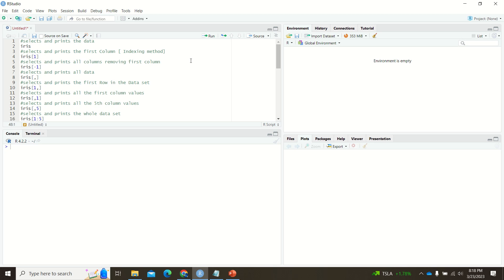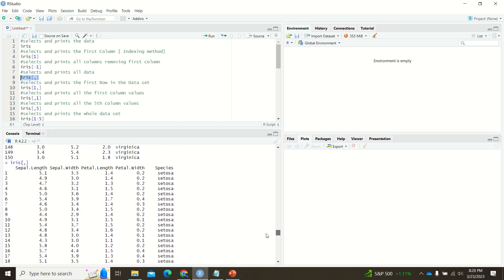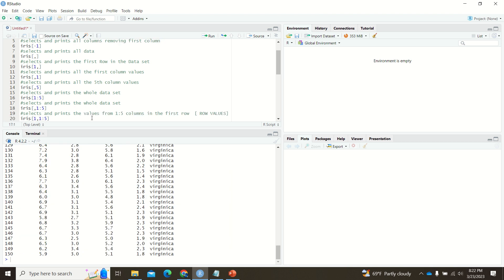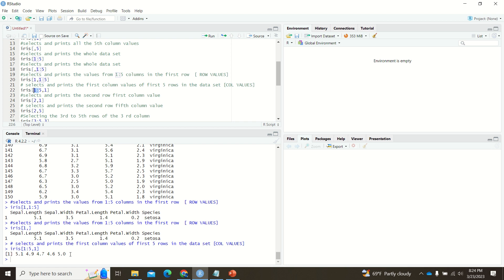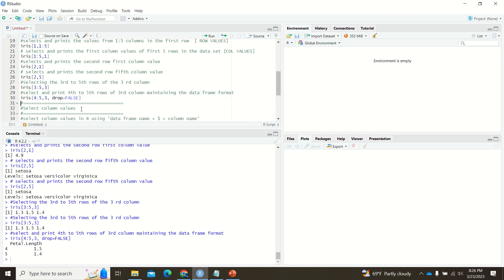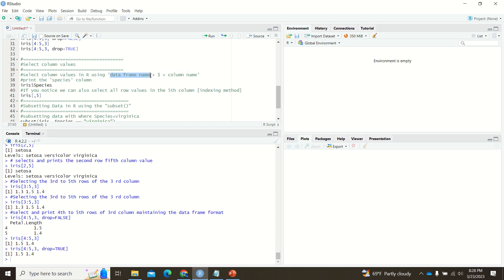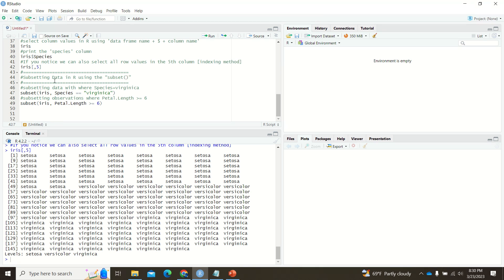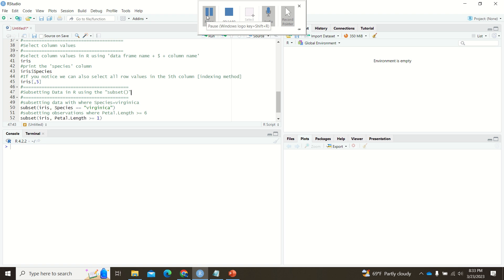How to selects rows, columns, subset in R , If you are confused with Comma Operator Usage in R...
Credits : To my students in Data Mining who always asks insightful doubts! Special Thanks to them

This video is about "How to use the comma operator and to understand a bit more about their usage in R"
1. Have used the Iris inbuilt dataset
2. Please see the video and try alongside in R Studio
3. Please try to do in different ways to get better understanding.
4. Any doubts , please get back to me